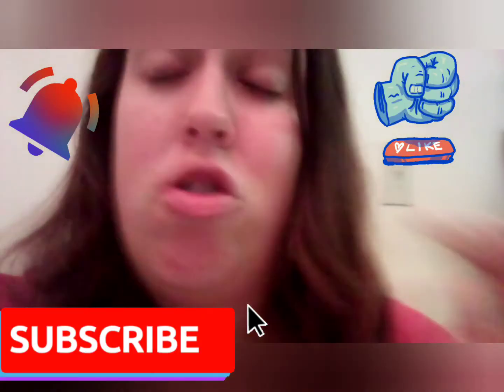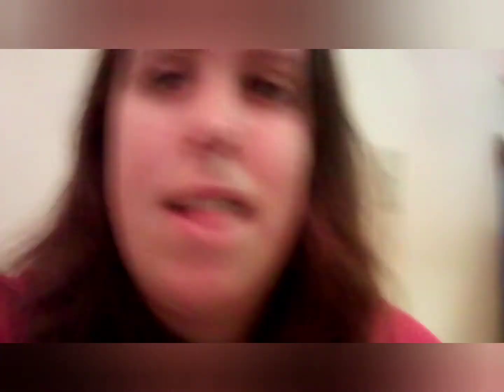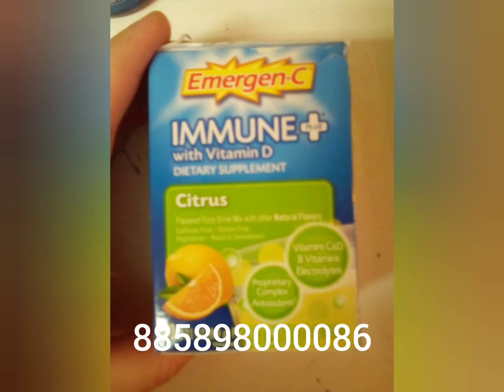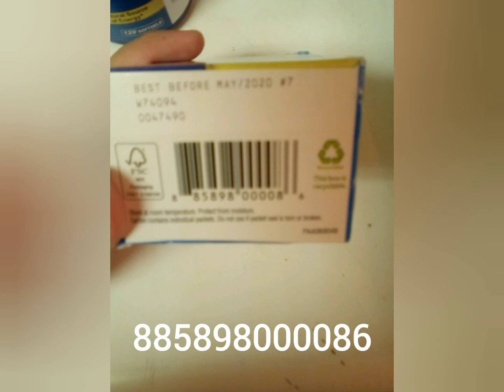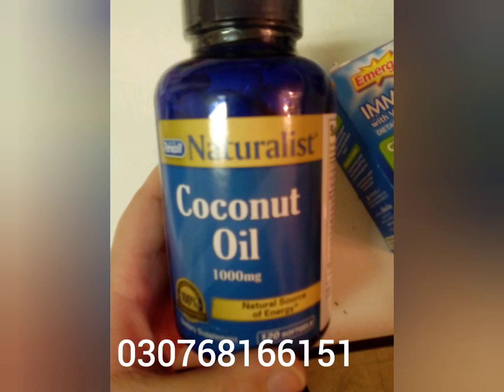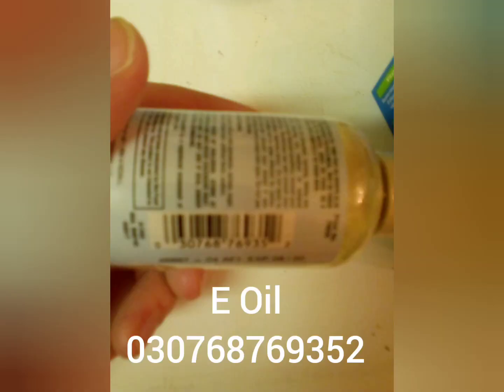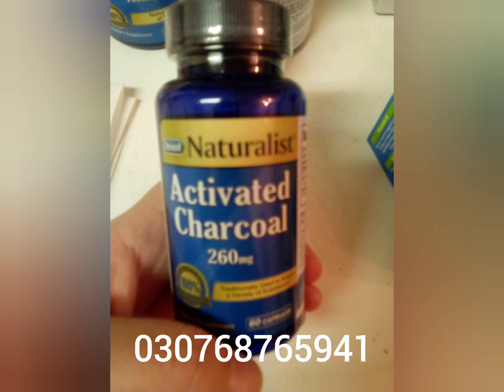🏃 Surprise Penny Shopping@ Dollar General